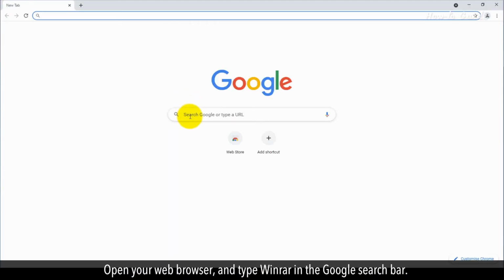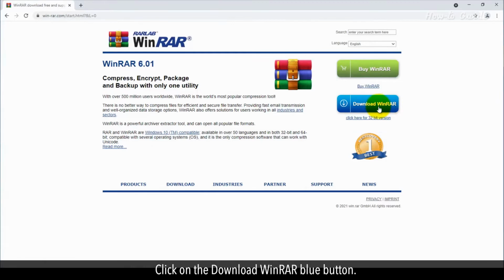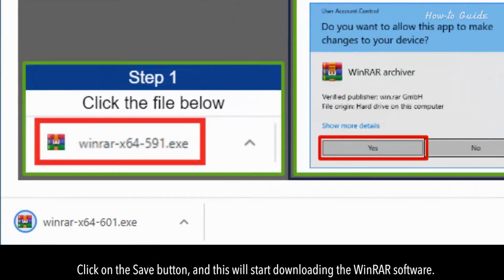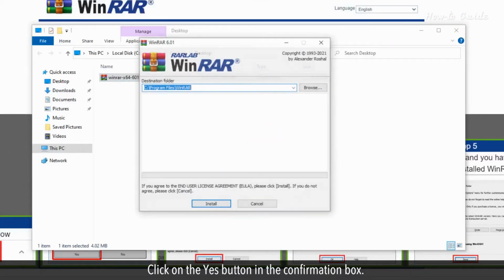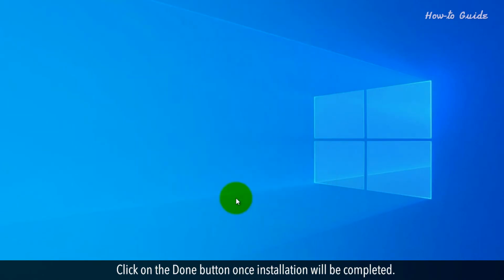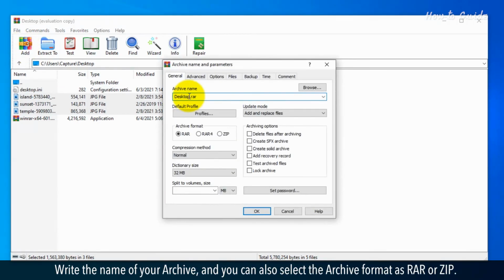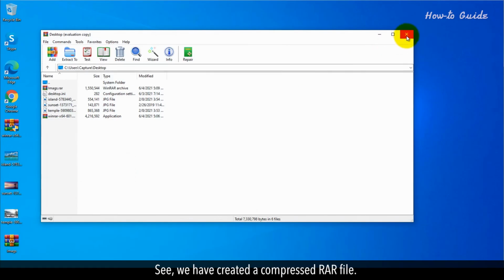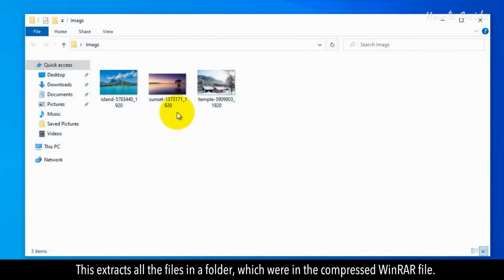How to Use WinRAR :Tutorial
You can't open any compressed RAR files without the WinRar program. In WinRAR, You can also create compressed zip or RAR files, extract them before to share on the internet. Let see the steps, how we can use the WinRAR.

1. Open your web browser, and type Winrar in the Google search bar.
2. Click on the first link of the win-rar.com website as showing in this video.
3. Click on the Download WinRAR blue button.
4. A Save As window will open to select a location on your pc to download the Winrar setup file.
5. Click on the Save button, and this will start downloading the WinRAR software.
6. Click on the Up arrow, and select Show in a folder from the dropdown list.
7. Select the WinRAR setup file and double-click on it to start the installation.
8. Click on the Yes button in the confirmation box.
9. Now, Click on the Install button.
10. Click on the OK button when it asking about associating WinRAR with other file extensions.
11. Click on the Done button once installation will be completed.
12. This will open an evaluation copy of WinRAR.
13. Select the files from your desktop, and click on the Add.
14. Write the name of your Archive, and you can also select the Archive format as RAR or ZIP.
15. Here, we are selecting RAR, and then click on the OK button.
16. See, we have created a compressed RAR file.
17. Right-click on the newly created RAR file, and then click on the Extract from the list.
18. This extracts all the files in a folder, which were in the compressed WinRAR file.